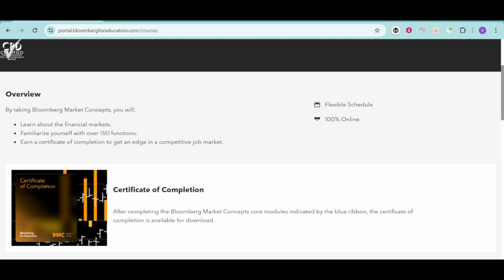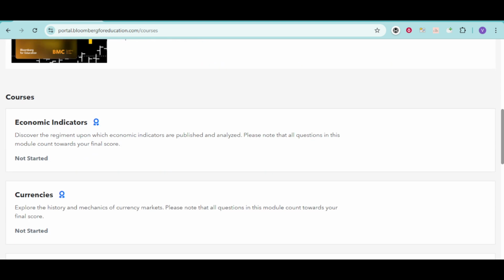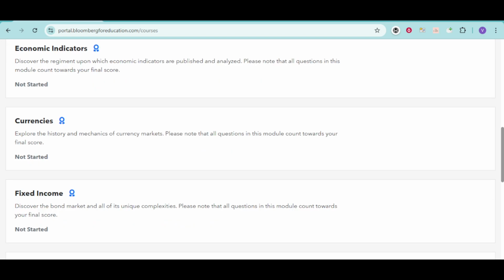How to Get Bloomberg Certification: The Official Bloomberg Market Concepts Guide [2026]